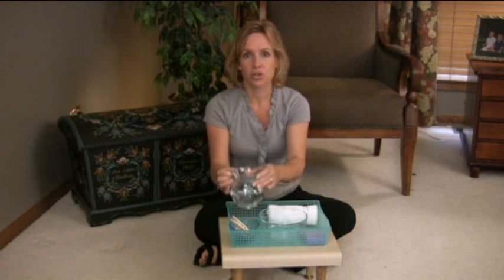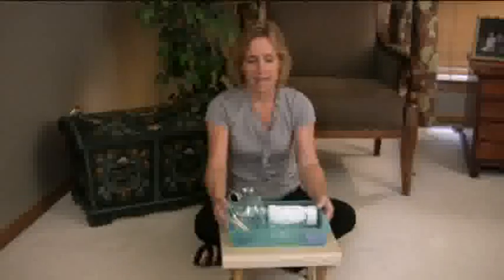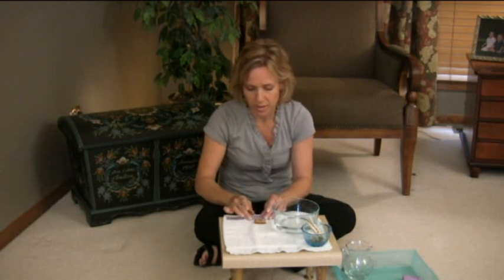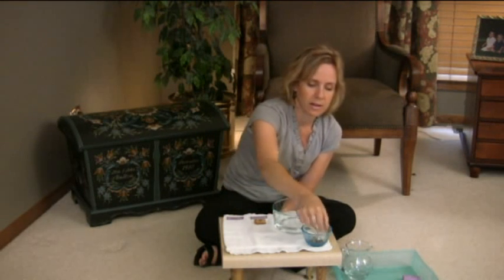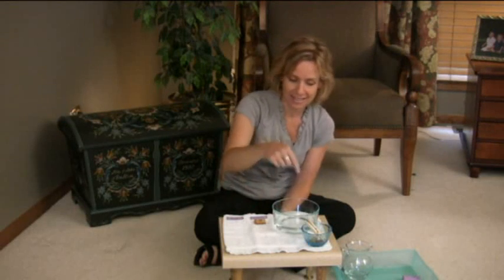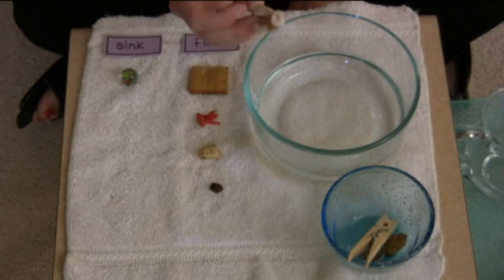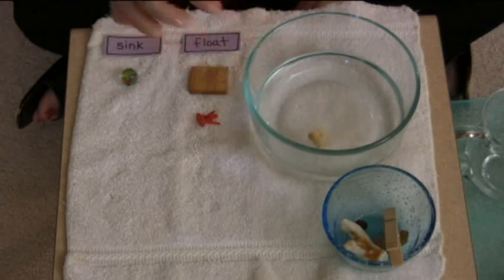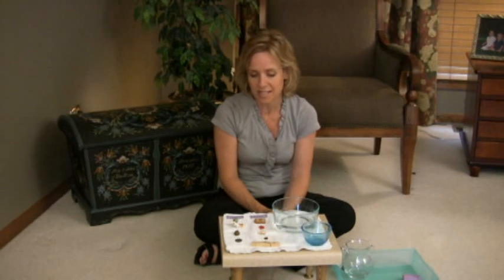Montessori Cultural & Science Lesson - Sink & Float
This tutorial is designed for a parent/educator and child (age 3-6).